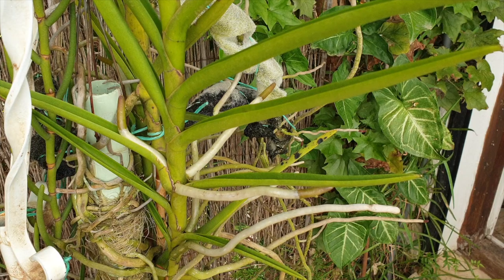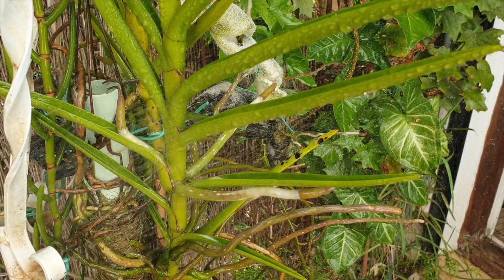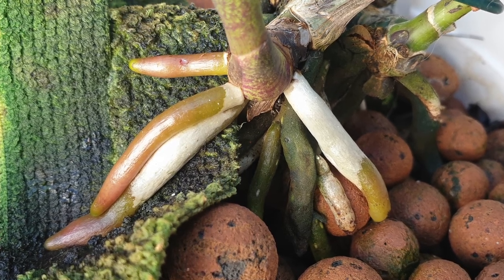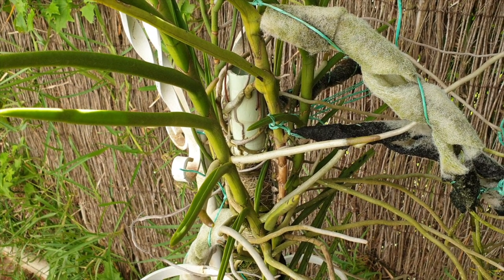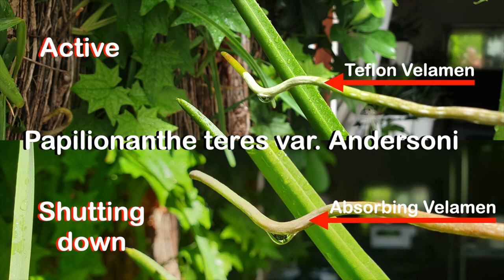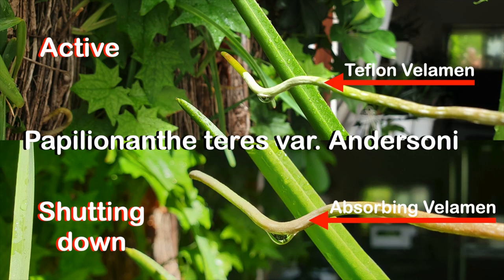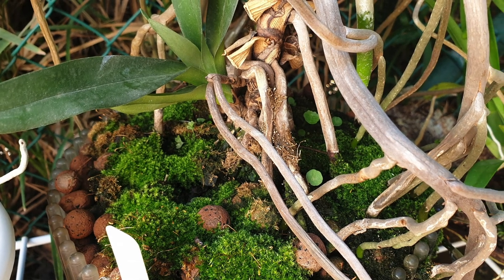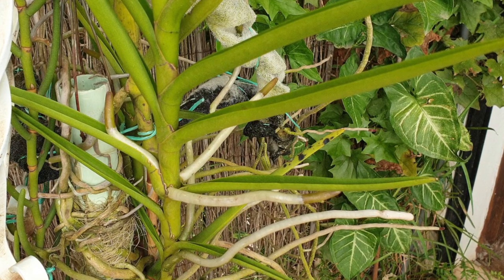Orchid Root Life Cycle | From START to When do Orchid Roots absorb water? And MORE!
Do Orchid Roots that repel water absorb anything at all, or do they just grow? Aerial roots on orchids are only aerial in cultivation. There is no such thing as an aerial root on an orchid. As an epiphyte, one would have to consider all orchid roots aerial roots. The term only arose because in many collection, orchids are potted up, so... any root that is not in the pot has been coined an aerial root. There are only Orchid Roots...  no distinction because of where they grow.
This video delves into the fascinating world of epiphytic orchid roots, revealing their unique behavior and anatomy!
Get ready to:
Explore the lifecycle of an orchid root: Witness the incredible journey from tiny velamen to mature root, understanding each stage's critical function.
Demystify the secrets of air absorption: Discover how velamen, the spongy outer layer, plays a crucial role in moisture and nutrient uptake from the air.
Uncover the secrets of attachment: Learn how aerial roots cling to surfaces and absorb vital moisture from the environment.
Master the art of healthy root care: Gain valuable insights on watering techniques, avoiding root rot, and ensuring your epiphytic orchid thrives.
This video is a must-watch for:
New and experienced orchid enthusiasts: Gain a deeper understanding of your orchid's root system for better care.
Anyone fascinated by the unique adaptations of epiphytic plants: Explore the ingenious ways orchids survive in the air.
Growers looking to optimize their orchid care: Learn how to cater to the specific needs of epiphytic orchid roots.
Bonus! We'll answer frequently asked questions about:
The difference between epiphytic and terrestrial orchid roots: Understand how each type is adapted to its environment.
Signs of healthy and unhealthy orchid roots: Learn to identify potential issues and take corrective measures.
Root rot prevention: Discover best practices for watering and preventing root rot in epiphytic orchids.
By the end of this video, you'll be an orchid root expert! You'll understand how epiphytic orchid roots function, care for them effectively, and ensure your orchid thrives with healthy roots for years to come.
Watch now and unlock the secrets of your orchid's hidden world!
TIMESTAMPS:
00:00 - How orchid roots grow
00:56 - Disclaimers on information in this video
02:19 - When does an orchid root start growing?
02:46 - Why do vandaceous orchids not grow roots at every leaf joint?
04:08 - What does a new orchid root look like when it starts growing?
05:05 - How to know how fast an orchid root is growing
05:34 - Why do orchid root tips have different colors?
06:07 - How to know that an orchid root is growing healthy
06:27 - Why are orchid roots bumpy in some areas?
07:27 - Why does an orchid root grow in a specific direction?
08:12 - Why are some orchid roots flat?
08:30 - How long do orchid roots live?
09:04 - Why do some orchid roots branch and others do not?
09:11 - Will a broken orchid root branch?
09:51 - Why is a new orchid root always so nice and plump compared to an old orchid root?
12:05 - Can I repot my orchid if I don't have new roots growing but have older roots growing root tips?
12:38 - How long does it take for a new orchid root to start absorbing water?
14:32 - How long do orchid roots live?
16:19 - When do orchid roots branch? Do all orchid roots branch?

My environment:
Mediterranean climate, hot summers / mild winters
45% - 85% humidity, with regular airflow